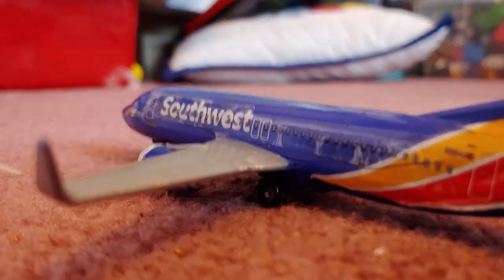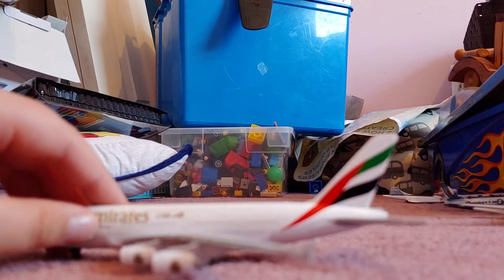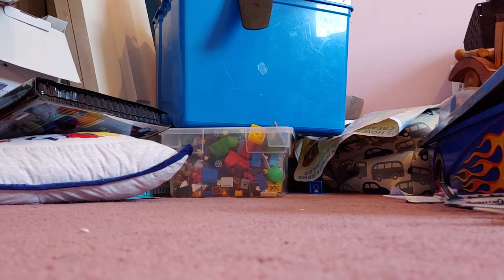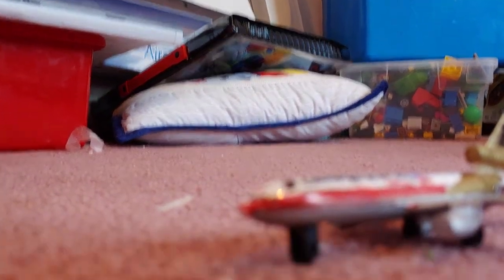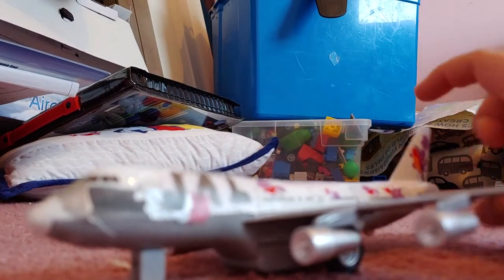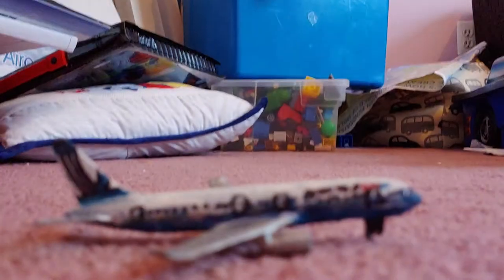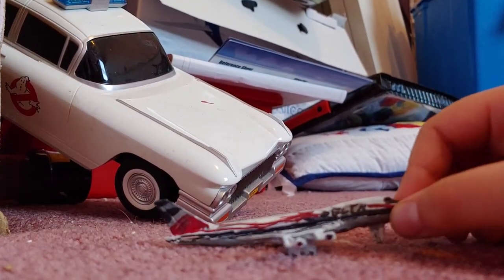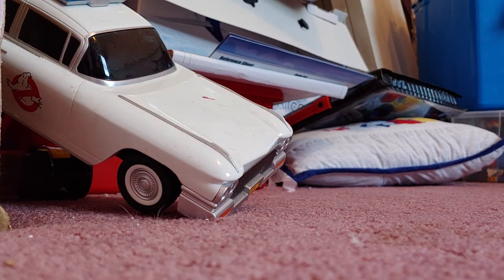top 5 favorite planes, favorite customs, and newest customs